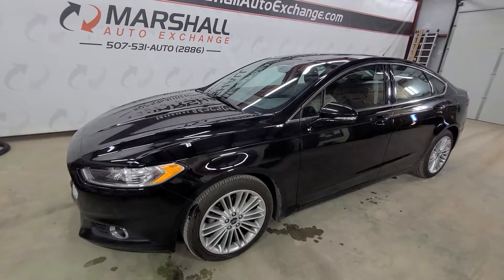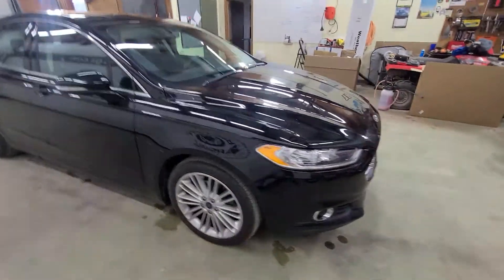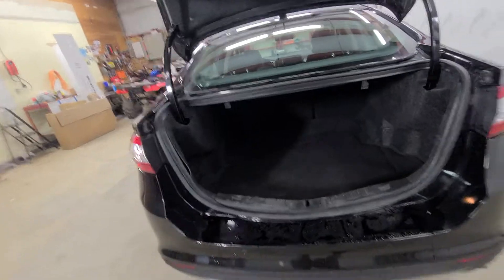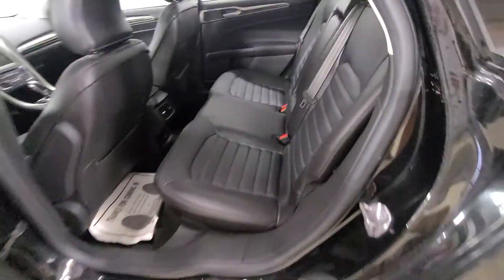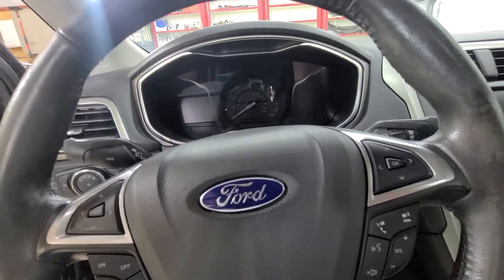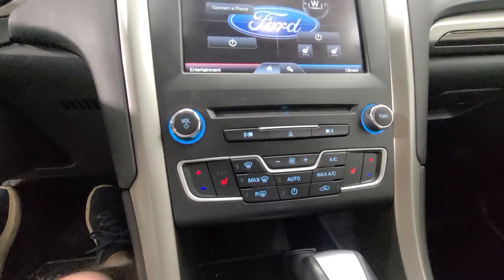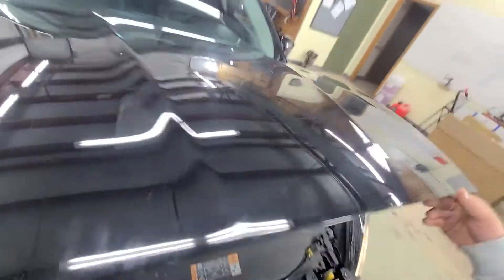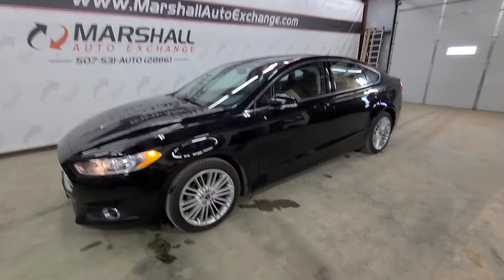2016 Ford Fusion LOADEDD